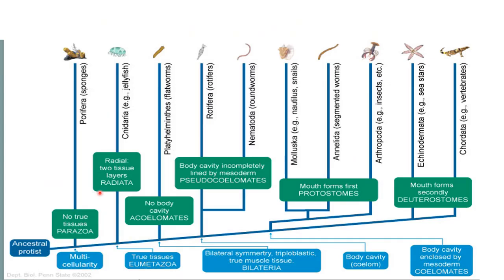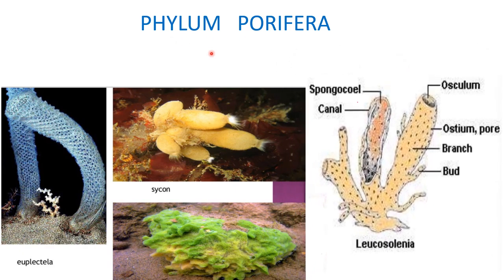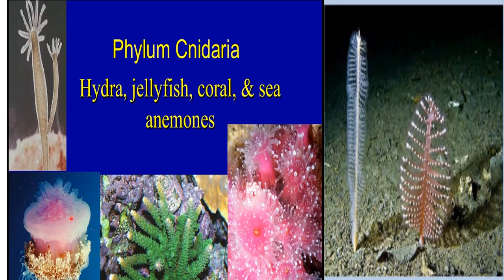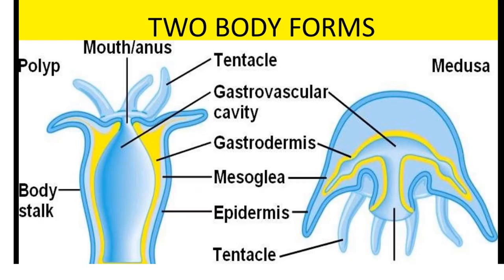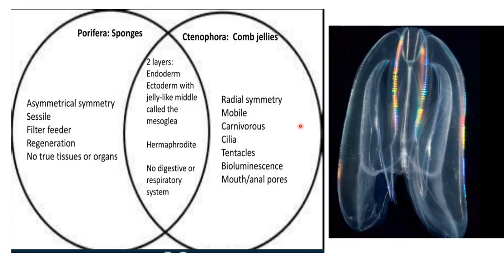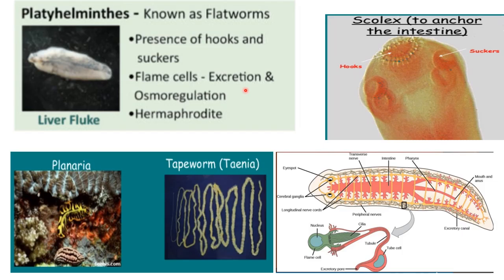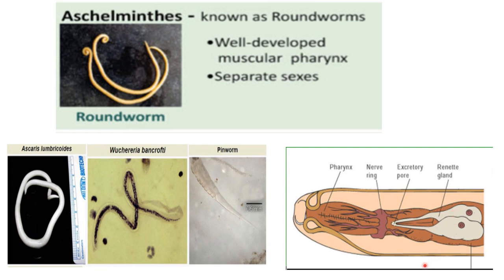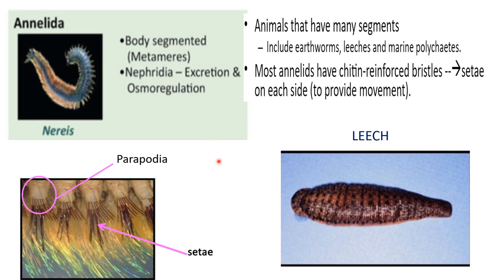11th Standard LESSON 2 BIO ZOOLOG EMINVERTEBRATES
This video describes 11th Standard LESSON  2 BIO  ZOOLOG EMINVERTEBRATES